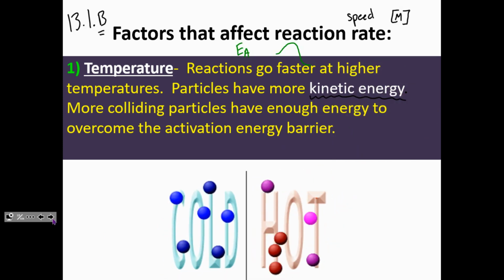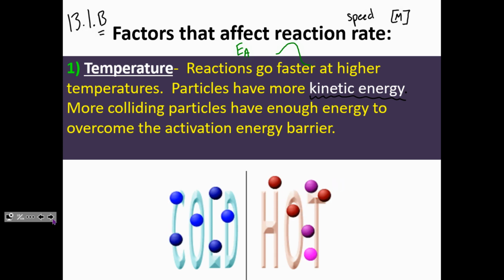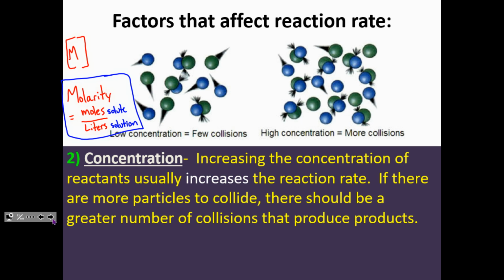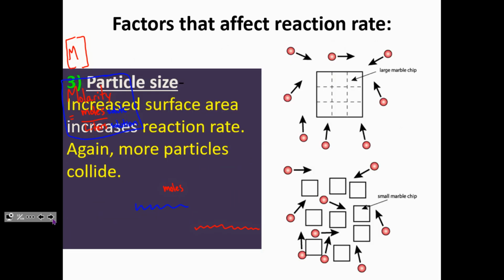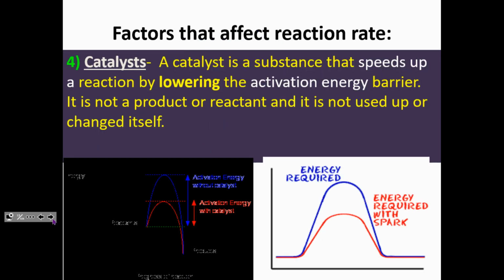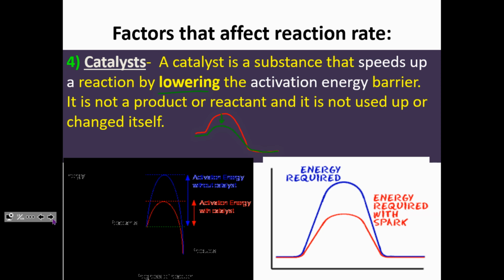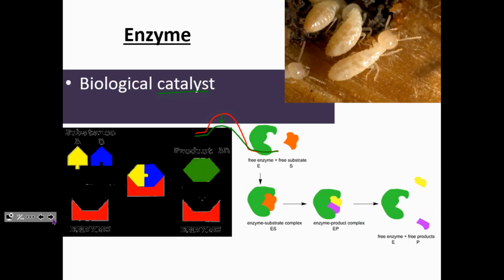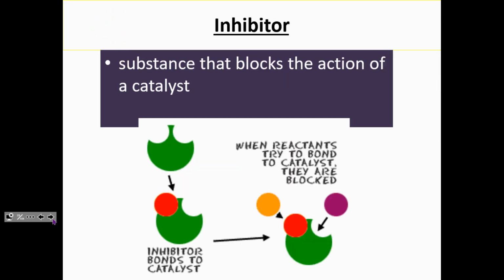Unit 13 Notes: Factors that Affect Reaction Rate